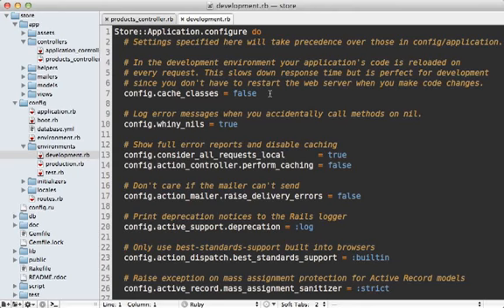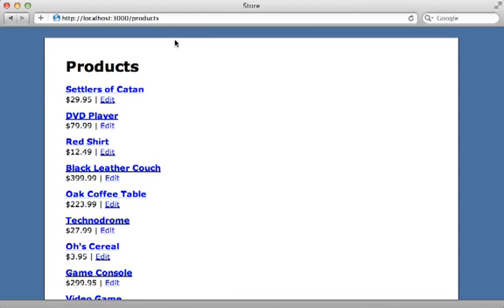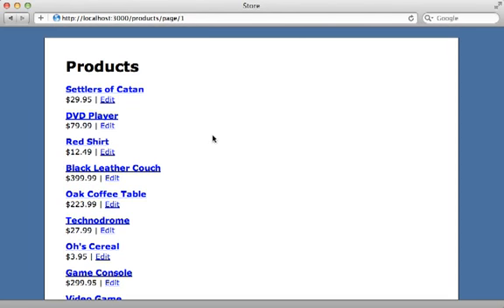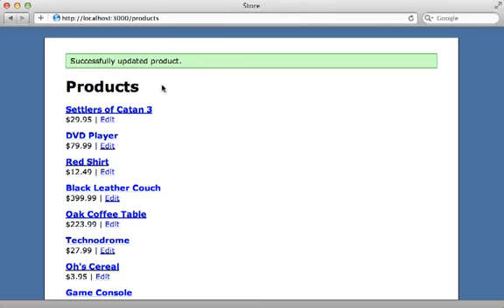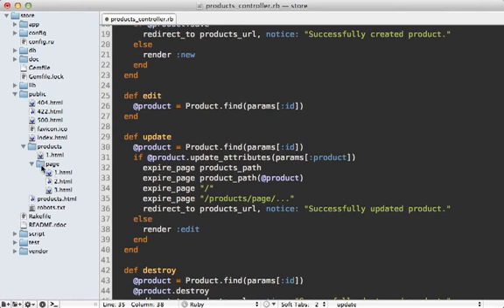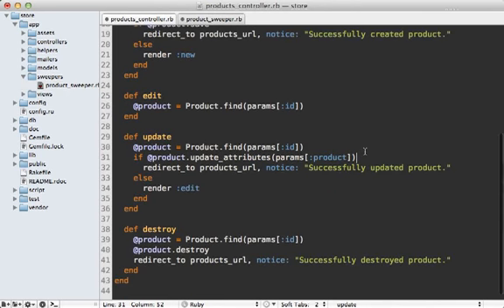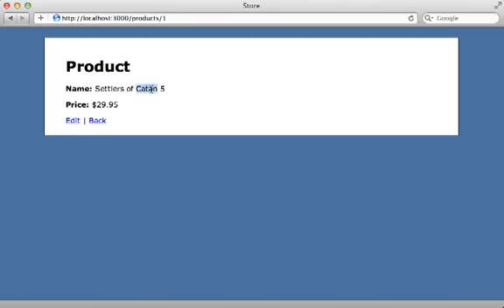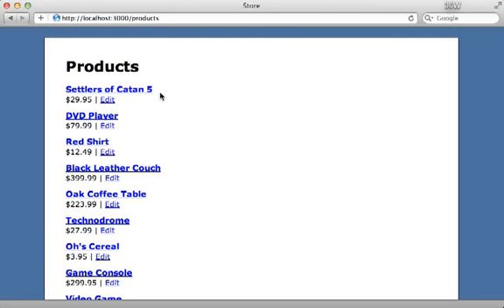5 ROR Page caching revised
Sub and likes for more views.
workout motivation, workout videos, workout music 2014, workout songs, workout
routine, workout playlist, workout mix, workout j cole, workout at home, workout abs, workout at home for men, workout abs for women, workout at home for women